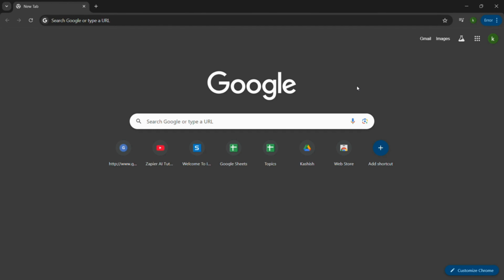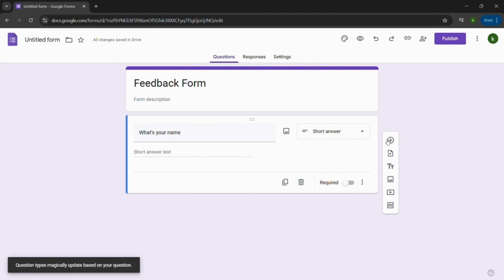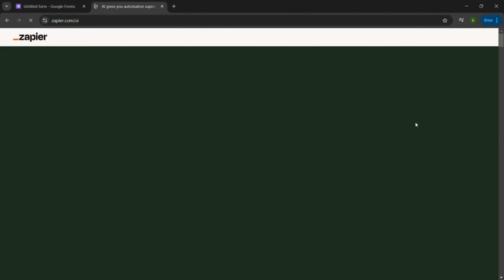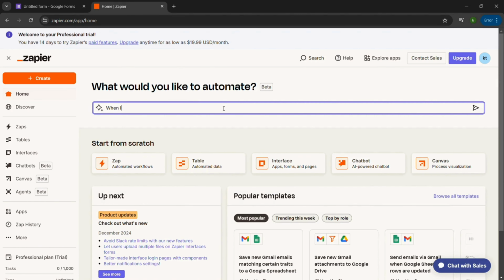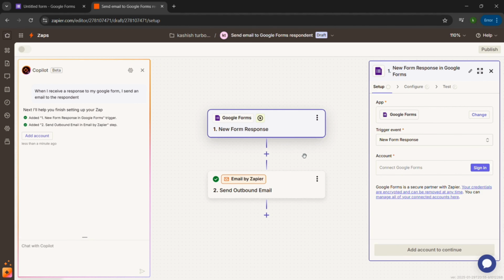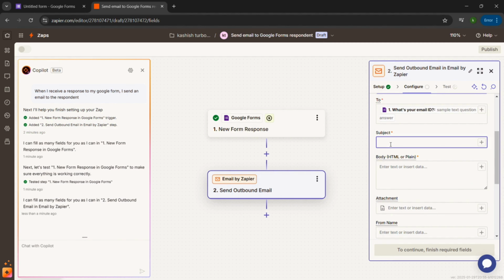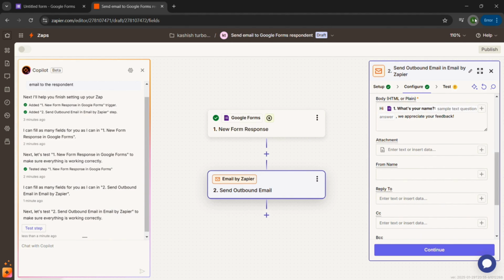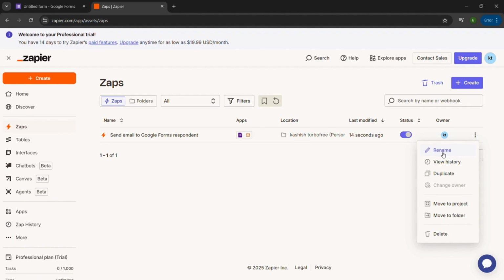Zapier AI Tutorial: Automate Google Forms & Gmail in Minutes! 🚀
Feeling overwhelmed by repetitive tasks and constant app switching? Zapier AI is here to rescue your productivity! 🚀

In this tutorial, I’ll show you step by step how to use Zapier AI to automate your workflows. From connecting Google Forms to Gmail, you’ll learn how to:

✨ Create a feedback form in Google Forms
✨ Set up automation with Zapier AI
✨ Automatically send personalized emails to respondents
✨ Save time and boost productivity with AI-driven automation

💡 Whether you’re a business owner, freelancer, or student—this tutorial will help you simplify repetitive work and free up time for what really matters.

📌 All tools mentioned in this video are linked in the description below.